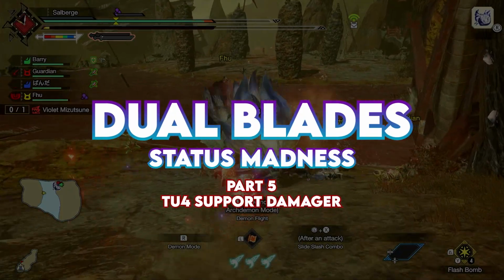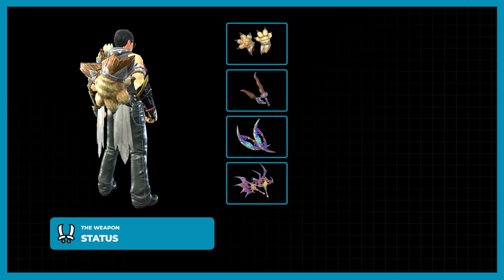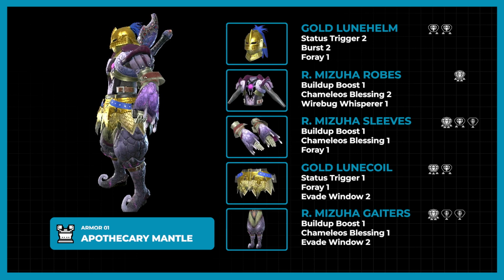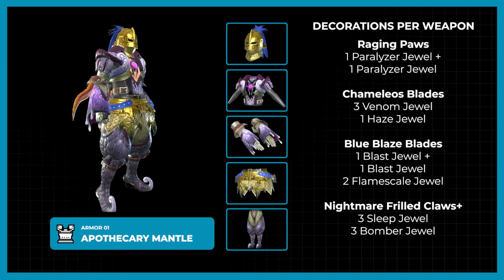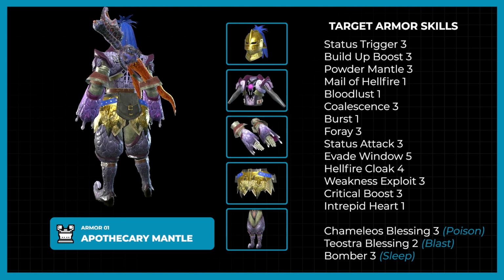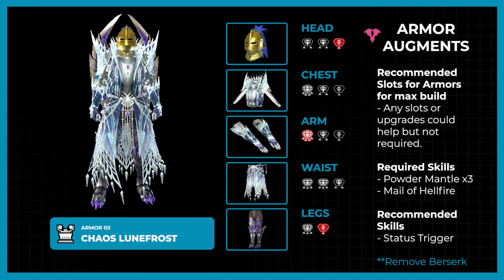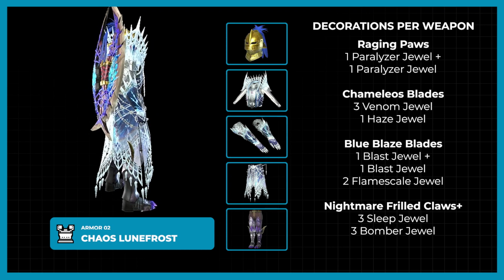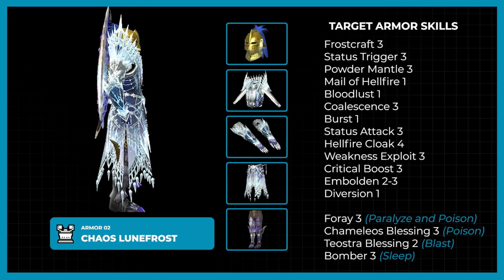【MHR: Sunbreak】Dual Blades: Status Madness TU4 Support Status Dual Blades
I haven't had the chance to make a new status build since Title Update 2 because there wasn't much to change. But with the TU4's patch update and some new armor pieces, we are finally able to hit even harder while still giving proper support to the team. Let’s go through that on this video.

CHAPTERS
00:00 Introduction
00:30 TU4 Patch Updates
01:07 Weapons
02:05 Build 01 Apothecary Mantle
04:29 Build 02 Chaos LuneFrost
07:19 Closing Statements

BE A PATRON:
If you want to extend more support please send me some Milk Tea!

Make sure to also check out the other videos on the channel!